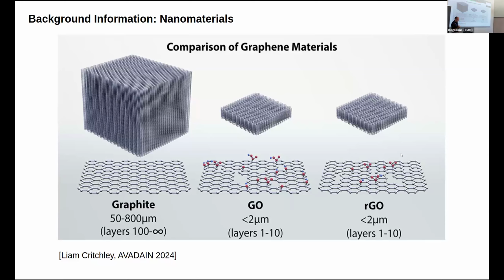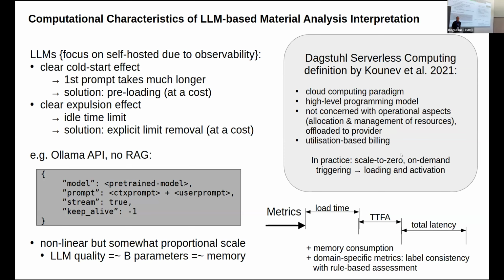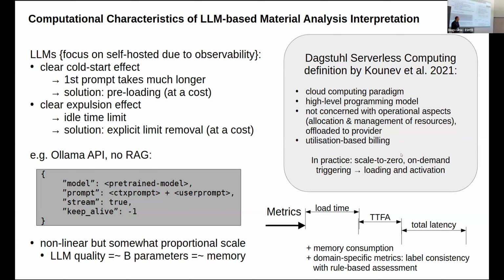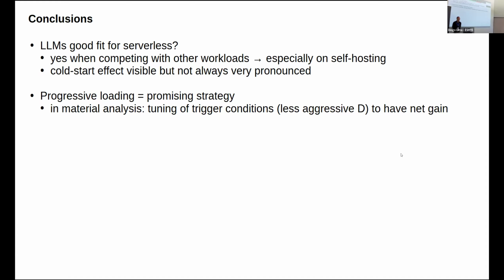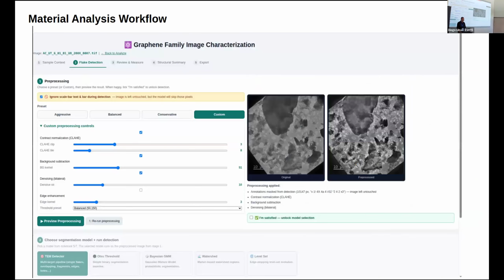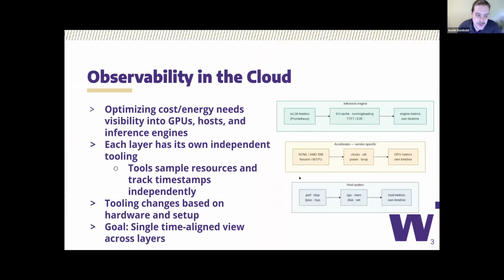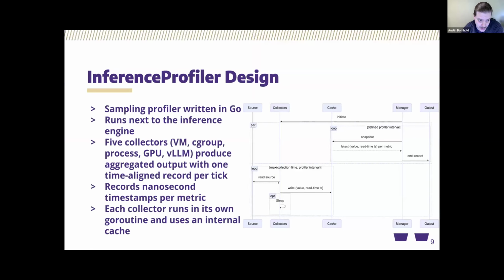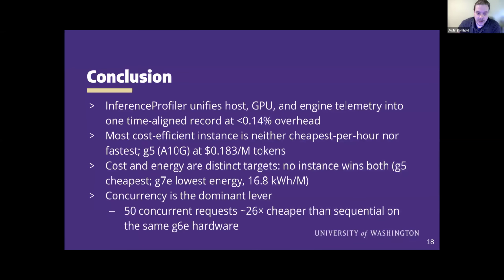WoAIS1 papers session 1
00:00 LLM-Assisted Interpretation of Graphene Image Analysis in Serverless Workflows (Josef Spillner (Zurich University of Applied Sciences) + Sepideh Shamsizadeh will be available remotely. Valerio Schiavoni will attend in person)
19:30 InferenceProfiler (Austin Bomhold (University of Washington Tacoma), Xinghan Chen ( University of Washington Tacoma ), Morteza Nabavinejad ( University of Washington Tacoma ), Wes Lloyd (University of Washington Tacoma))